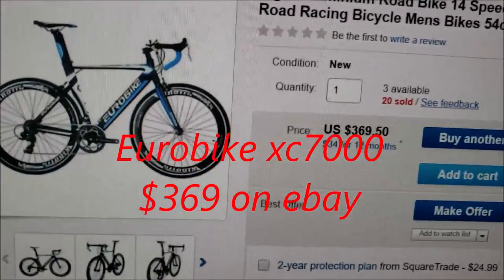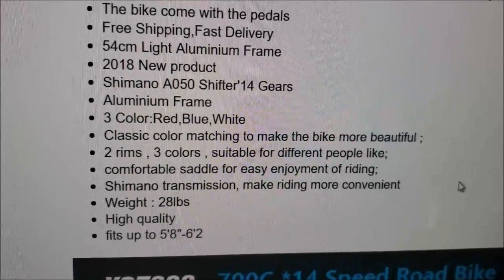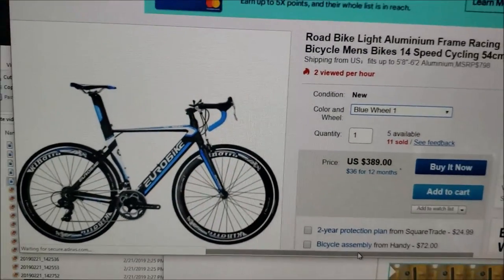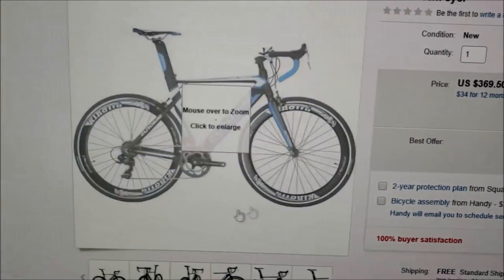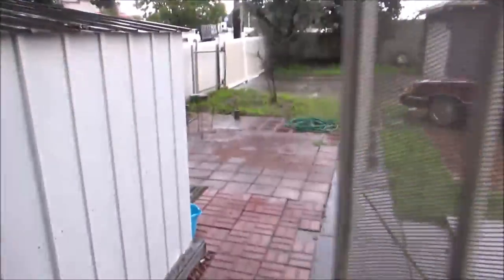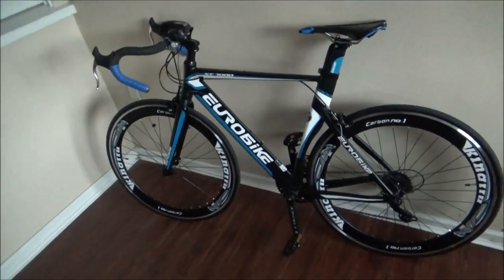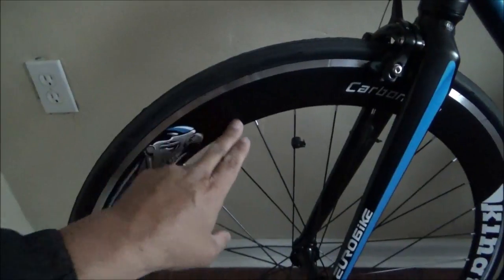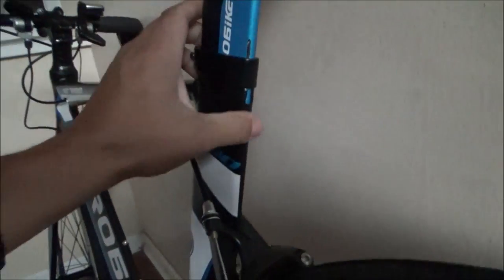Eurobike xc7000 - my thoughts (the XC-7000 vs XC-550)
SO, I decided to get this Eurobike XC7000. And along the way, I'm comparing this XC7000 with the Eurobike XC550 I already have. The first thing that caught my eye is the KILLER expensive look! And resemblance of those super expensive professional Tour De France types! I even compared this $369 bike to a $7800 bike. Look the same.
So good features on this XC7000 is aluminum everything! It's a 14 speed with 50/34 crank. Ultra skinny tires with the presta valves, Weighs in at 28 lbs.
This XC7000 is built with speed and performance in mind!
While the XC550 is more like for CASUAL riding, Not for performance. But by ALL MEANS, I'm more than happy to use the XC550 for long distance and endurance. Who cares!